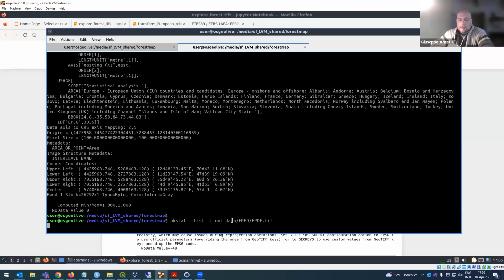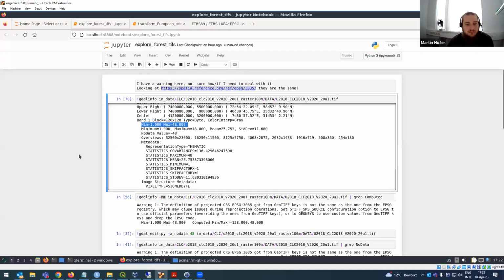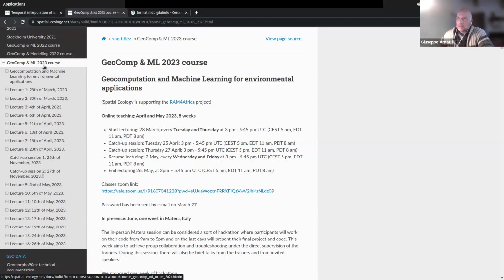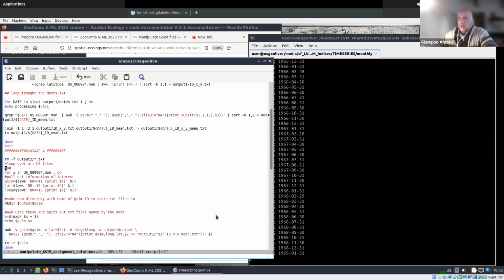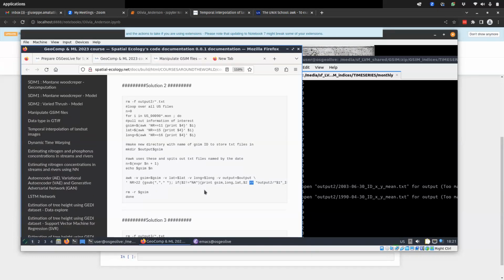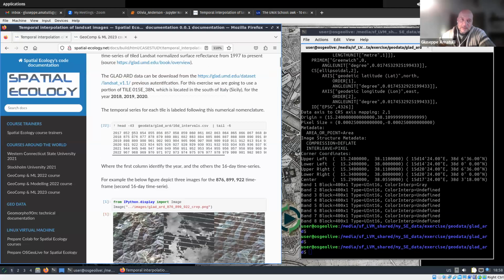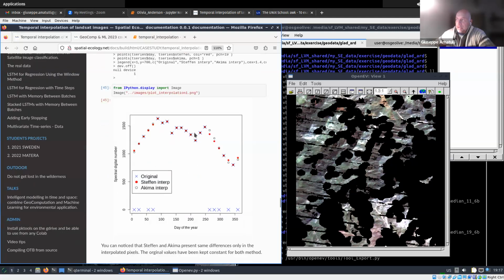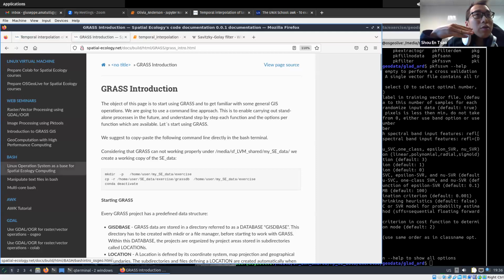Lecture 7: Manipulate Landsat data with GDAL and PKTOOLS for a gap filling example (G. Amatulli)